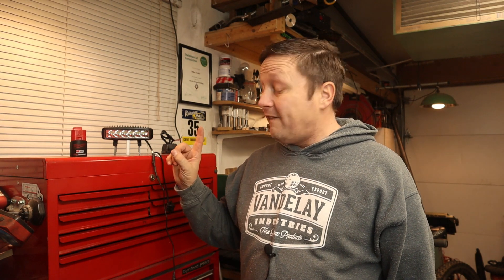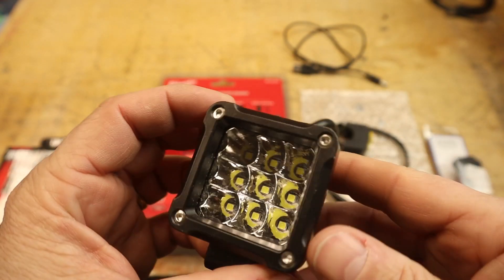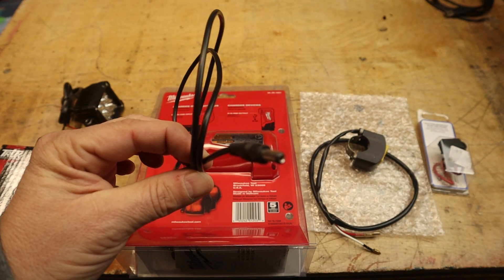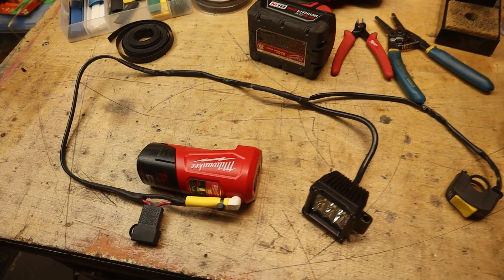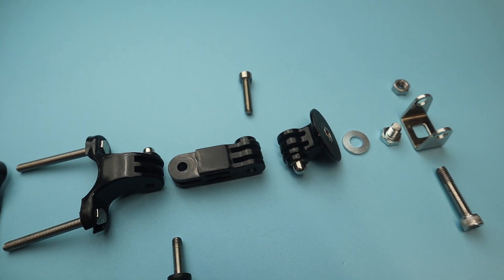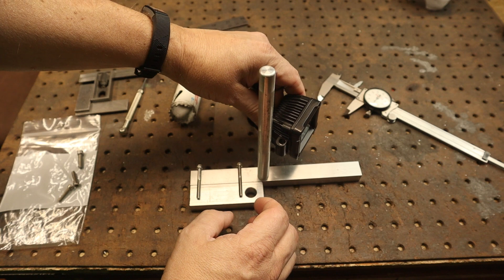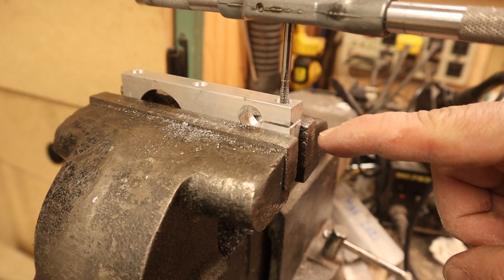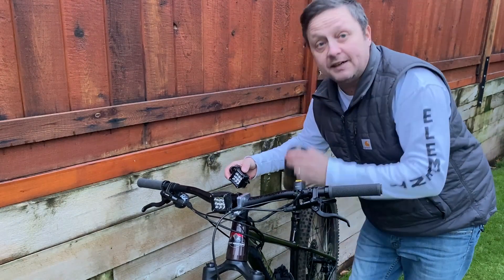Make a bright bike light that can rival store bought / Compact, easy to build and rechargeable.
Make a very bright bike light that will outperform many commercially made lights for less money.  Uses a proper Battery Management System (BMS), an automotive LED spot work light and a 12V rechargeable power tool battery. 2++ hours of burn time. Bright enough to tackle most mountain bike trails

This is my 3rd version of the DIY light. Please have a look and Versions 1 & 2

*** The GoPro is not great in low light. The light is much brighter in real life, like the thumbnail photo.

Switch: weideer 2Pcs 12V Motorcycle Handlebar Push Switch

Alt Mounting Bracket

0:00 Intro
0:49 The parts
2:28 Testing
5:17 Custom mount
7:30 Finished light
8:13 Test ride

If you enjoy my videos, I would appreciate your support it helps to fuel my channel:

Camera:
Canon M50
iPhone 11
Boya By-M1 Lavalier Mic
Rode VideoMicro

About This Channel:

This channel is basically about two things:
1.) Show you how to MAKE things, FIX things, TIPS on how to do things and to give you IDEA'S on how to make your life a bit easier! I encourage you to use your hands the to learn something new!
2.) People say I do fun and interesting things and have interesting hobbies. I like to share that with you and I hope this inspires you to do things and to get out there as well!